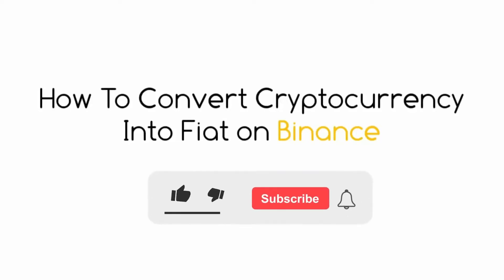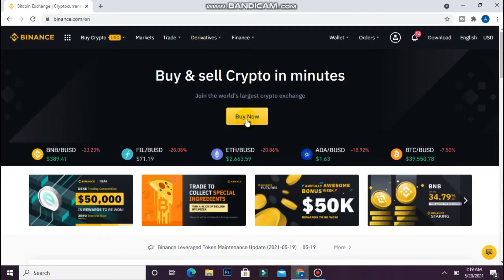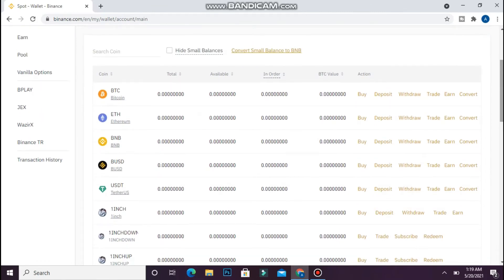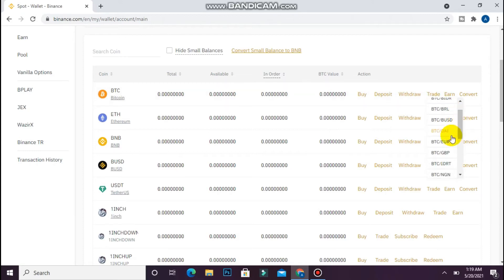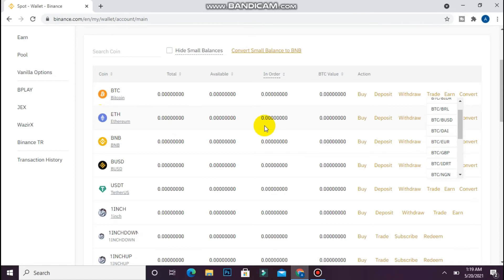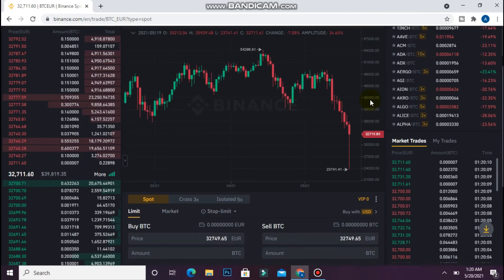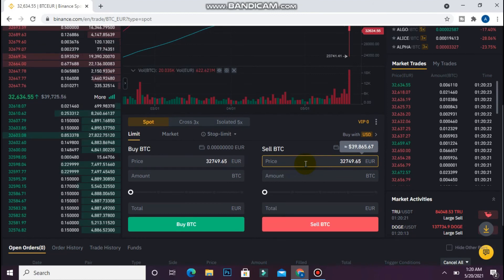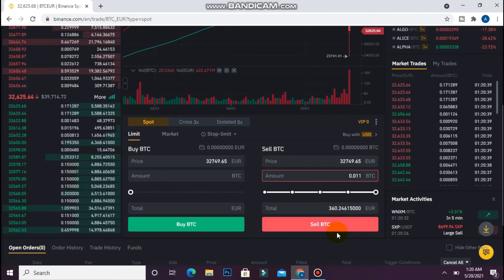How To Convert Cryptocurrency Into Fiat on Binance (Any Cryptocurrency)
Learn How To Convert Cryptocurrency Into Fiat on Binance (ANY CRYPTOCURRENCY)

In this video I will show you how to convert crypto into fiat. This will be a short guide that shows you exactly how to convert cryptocurrency into money.

Here's how to convert crypto into money on Binance.